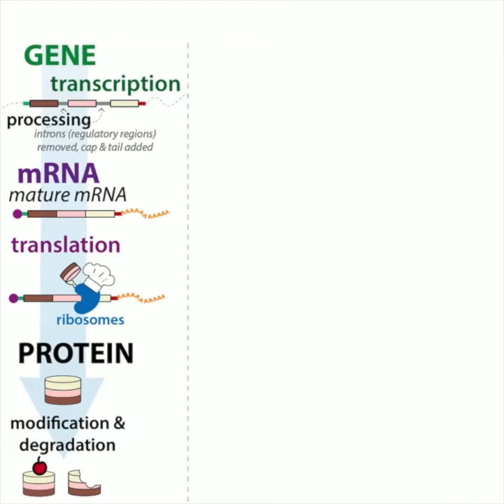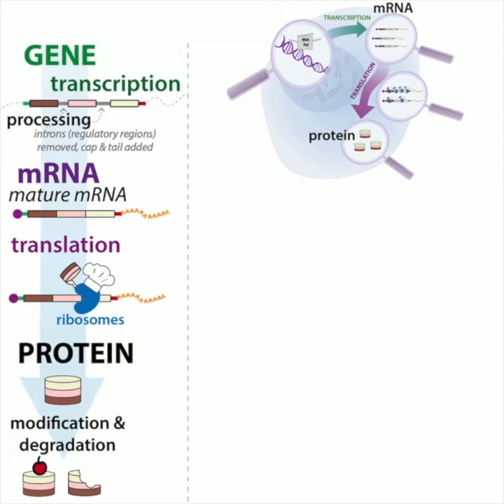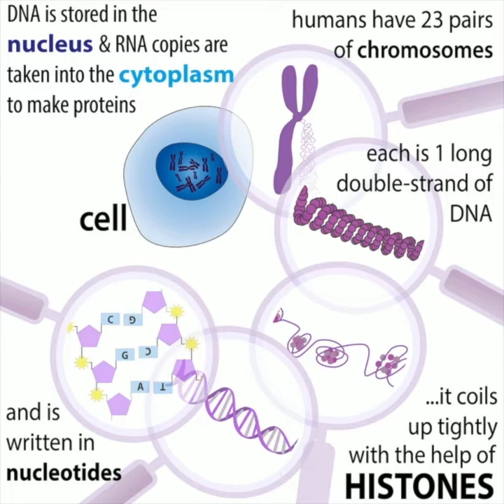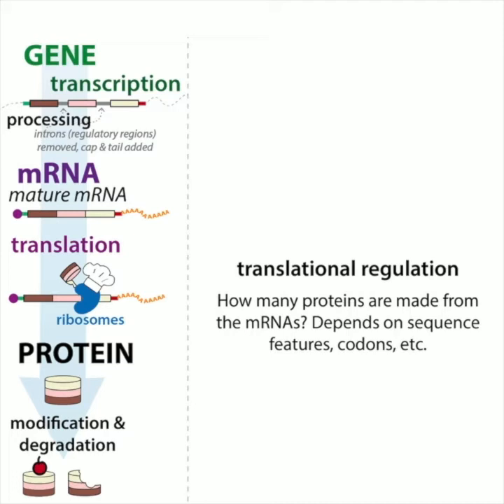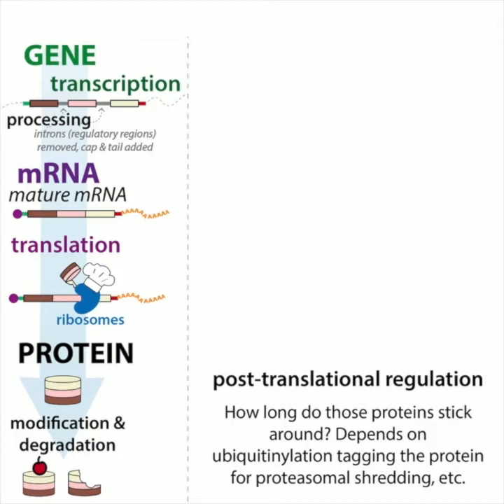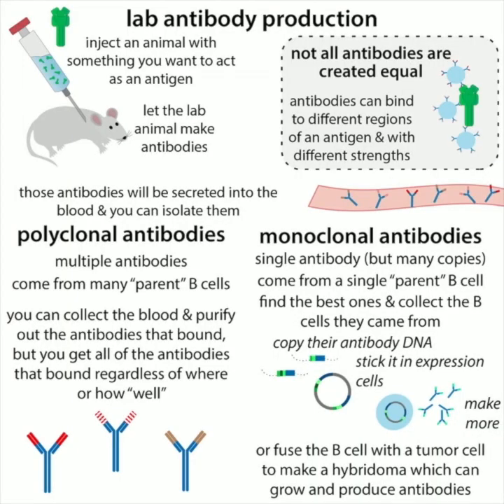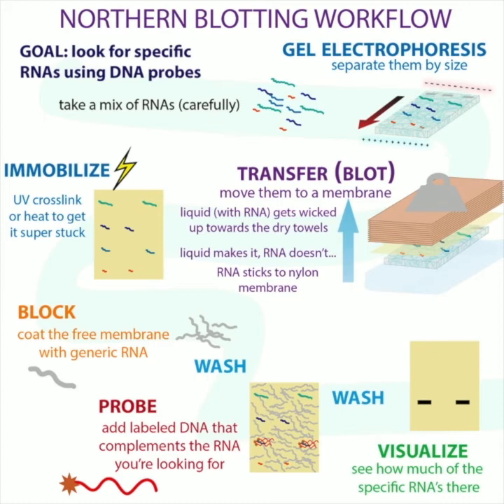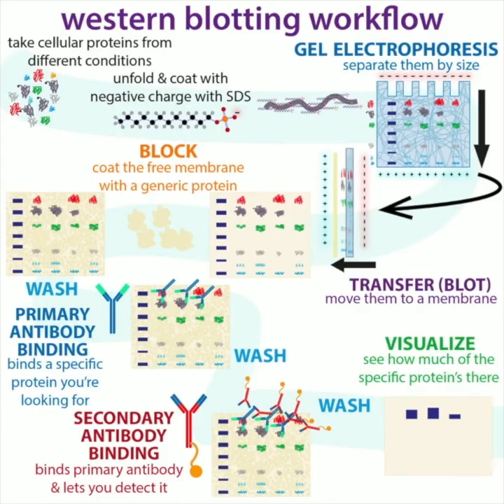What is "expression" in biochemistry and biology?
Do you ever hear scientists talking about genes being “expressed” and wonder what the heck they’re talking about? You’re not alone - even scientists often want clarification because “expression” can mean multiple things and can be measured multiple ways to tell you about different accepts of the “expression” and post-expression process. Are we talking about protein recipes being copied in RNA from their DNA gene (transcription)? Protein being made from those copies (translation)? Do you take into account how well those proteins survive (proteasomal degradation)? Here’s an overview of some of the techniques that are commonly used to measure those various aspects.

Bottom line, “expression” can mean multiple things. Strictest-definition-wise, you can talk about gene expression in reference to transcription and protein expression in reference to translation. But you have to remember that you’re also dealing with decay of the transcribed mRNAs and decay of the translated proteins. So the actual amount of “product” you have is the sum of multiple processes and levels of regulation. And each technique I’ve told you about gives you a different glimpse at aspect(s) of those processes, but nothing can give you the full picture in one go.